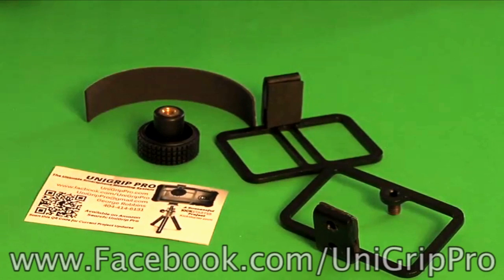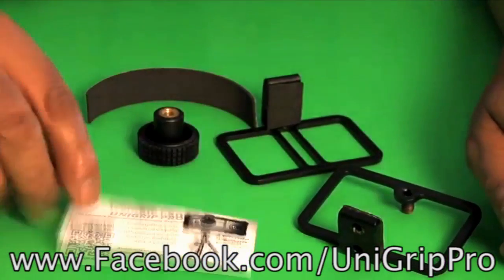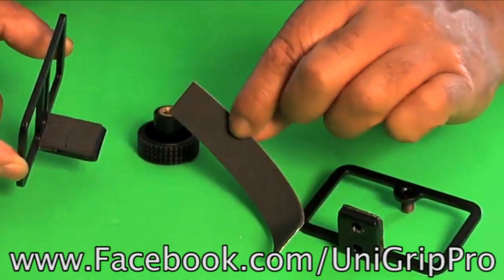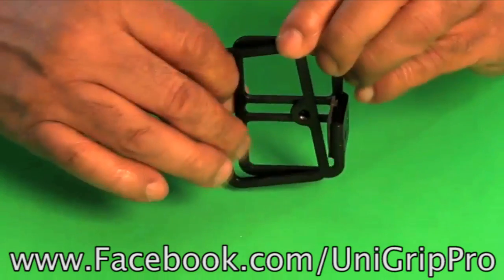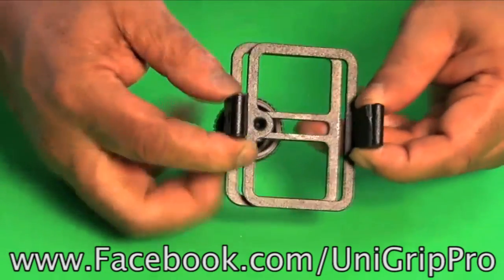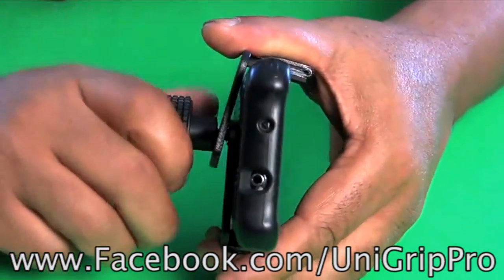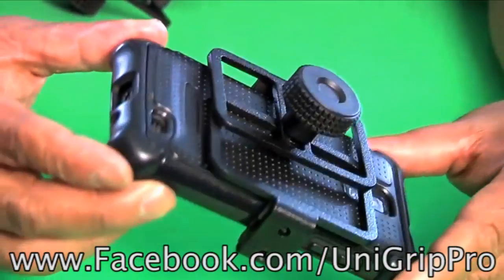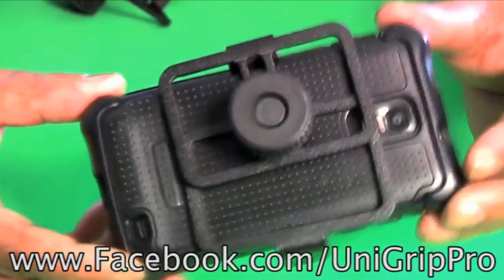How to Assemble the UniGrip Pro Smartphone Mount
UniGrip Pro Universal Smartphone Mount allows you to mount your smartphone to Tripods, Mono-pods, Stabilization Packages, Light and Sound Kits. It's even strong enough to mount small LED Screens via 1/4 20 screw inserts.

UniGrip Pro is solid and durable in all situations. It is Laser cut from the best in High Grade US Steel. UniGrip Pro comes with a Lifetime Damaged Parts Warranty.